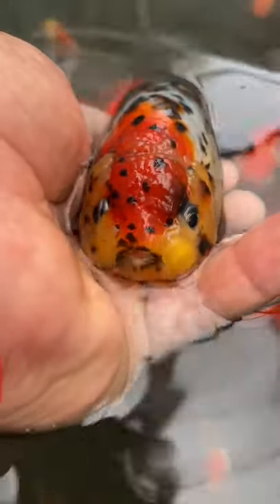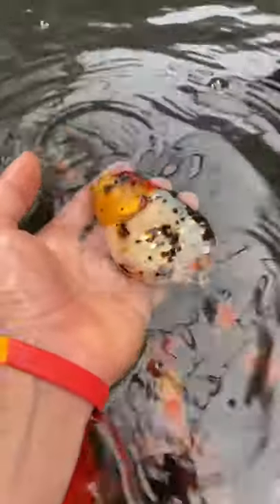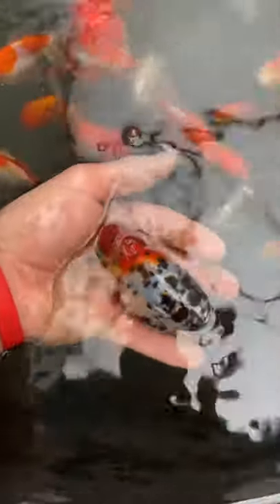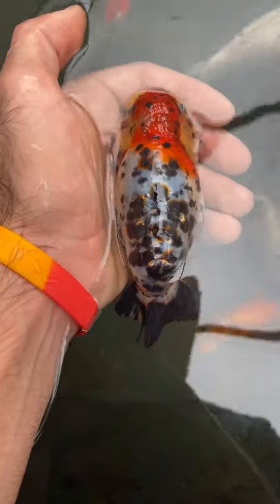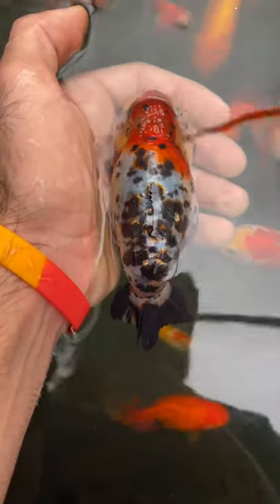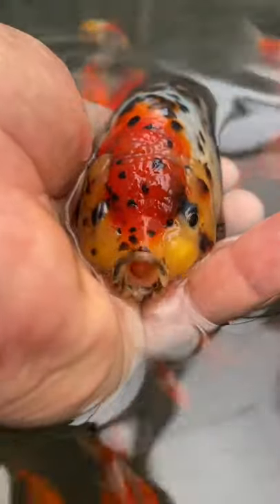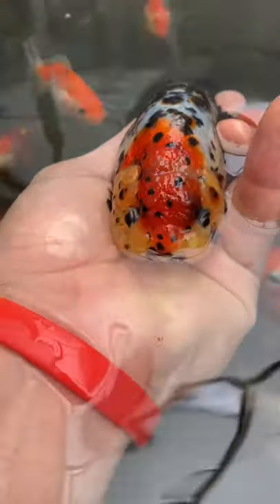Margaret The Ranchu!